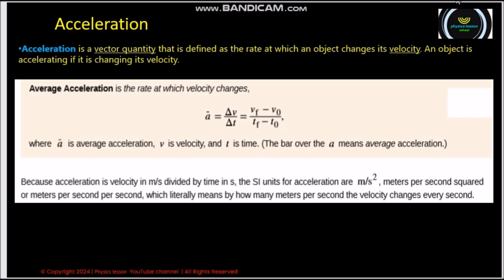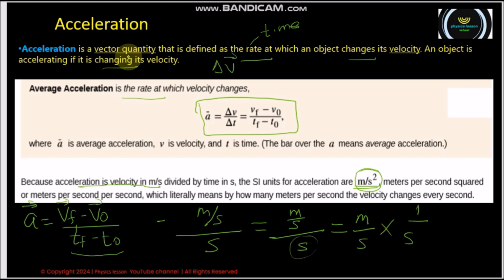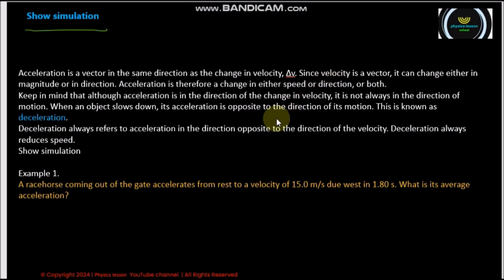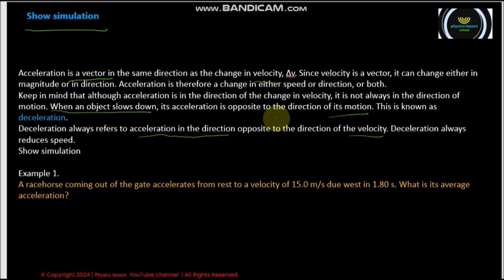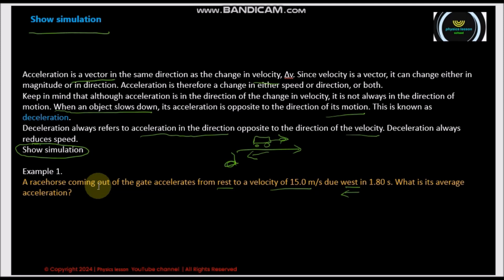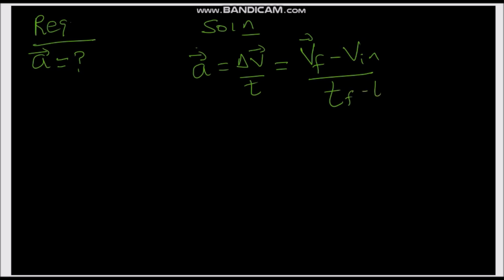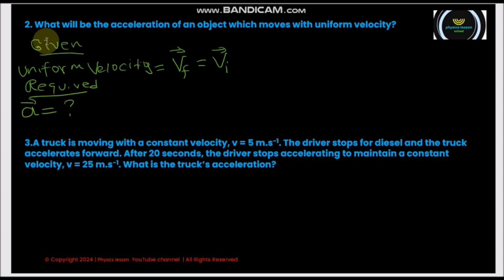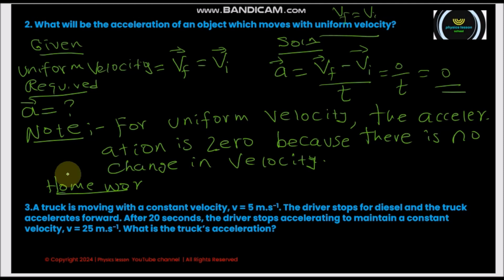Lesson 8 . Acceleration with simulation examples ....like & share to High school students